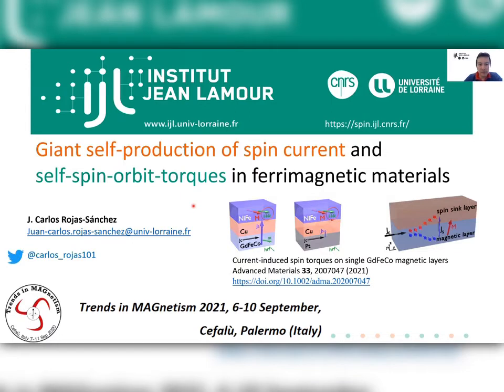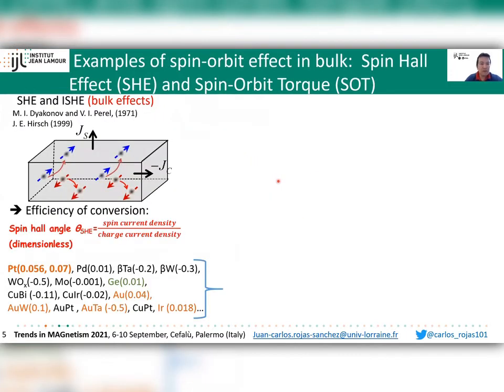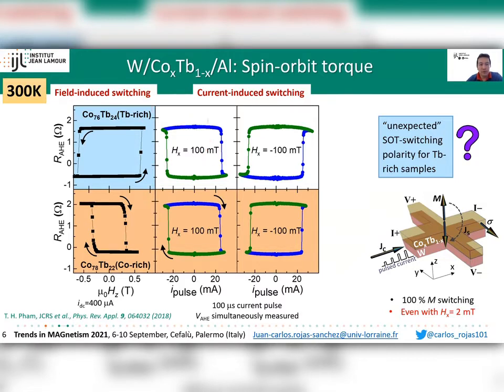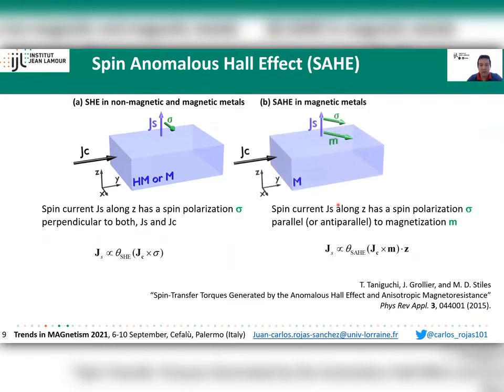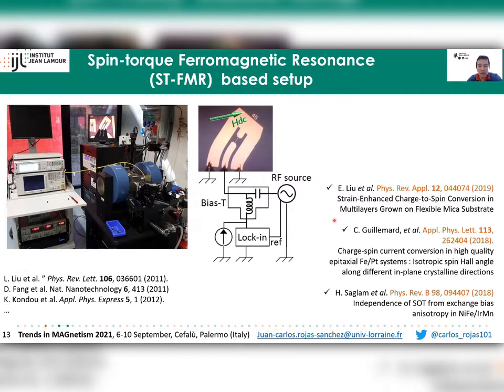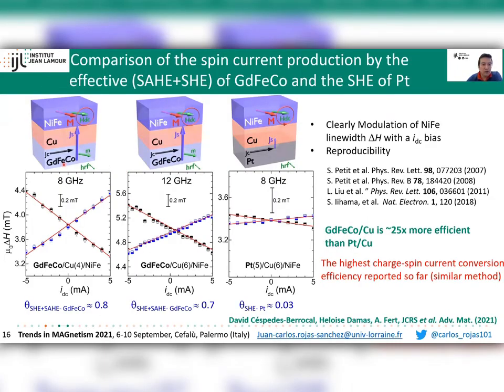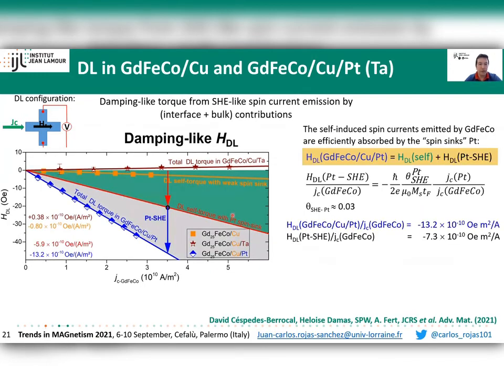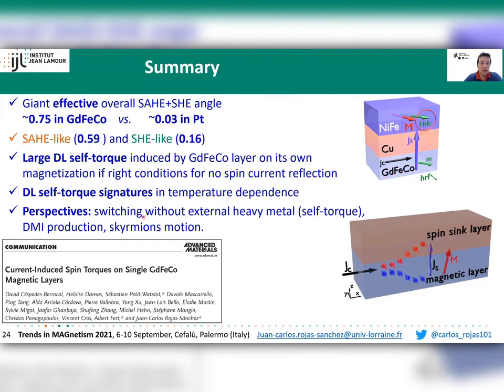J.-Carlos Rojas-Sanchez,Université de Lorraine, CNRS, Institute Jean Lamour, France -TMAG2020- AI-02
AI-02 - Giant self-production of spin current and self-spin-orbit torque in ferrimagnetic materials (invited)